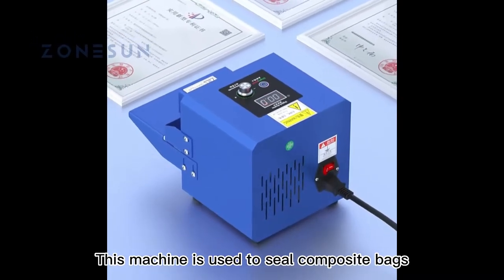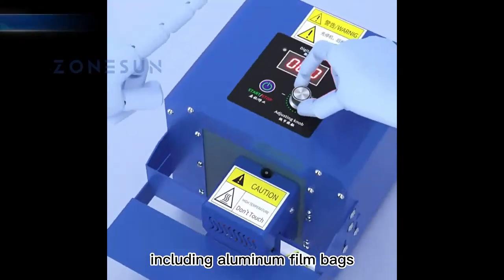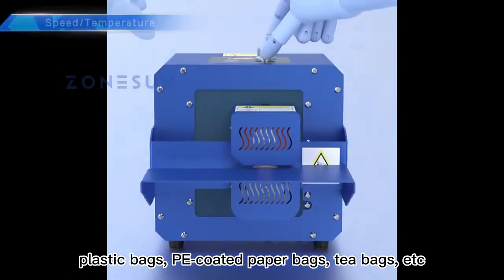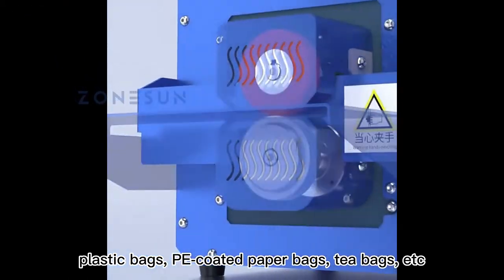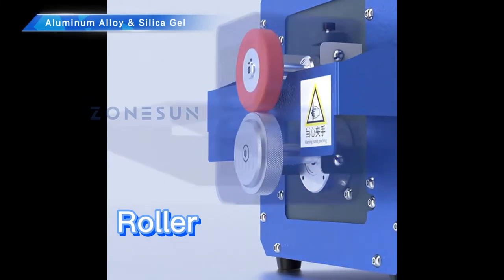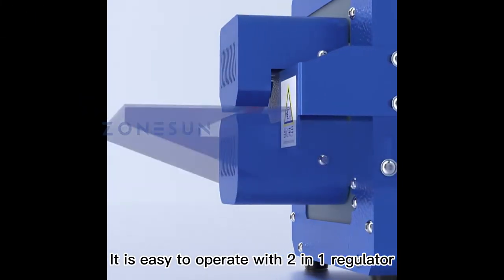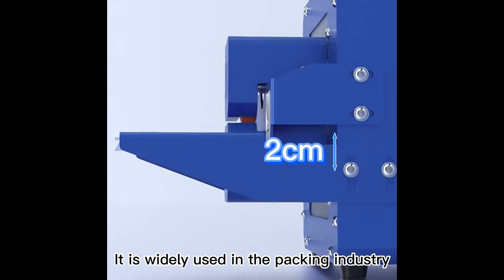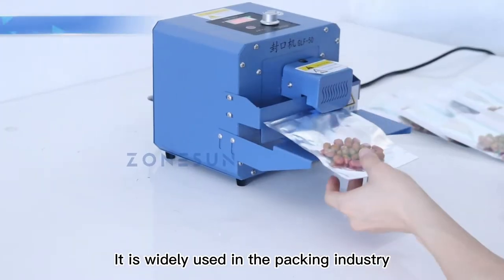ZONESUN ZS-GLF1 Portable Bag Sealer Roller Sealing Machine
This machine is used to seal composite bags, including aluminum film bags, plastic bags, PE-coated paper bags, tea bags, etc. It is easy to operate with a 2-in-1 regulator. It is widely used in the packing industry.